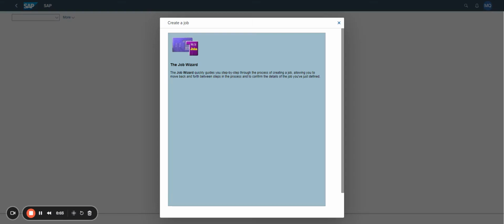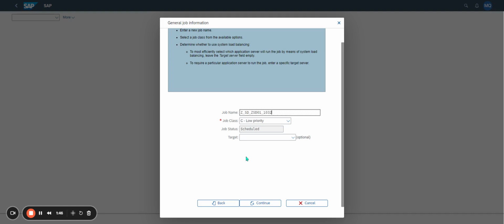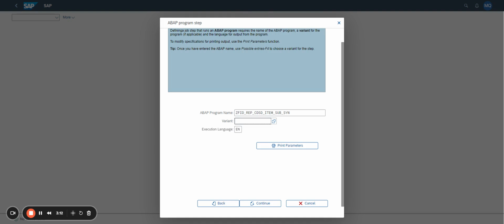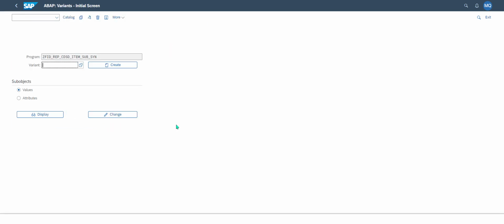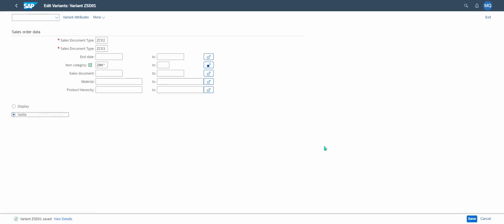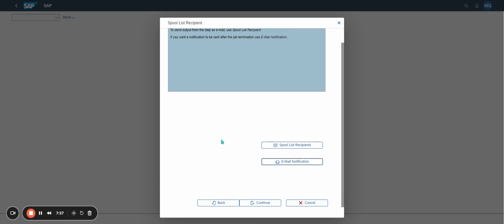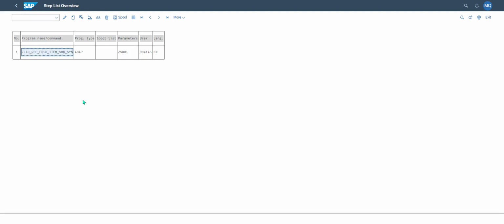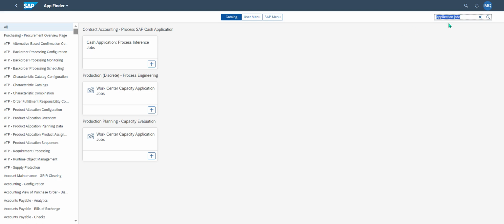Creating Job for SAP Webgui application with SM36 and SM37 transactions